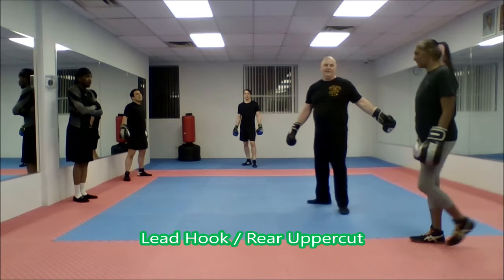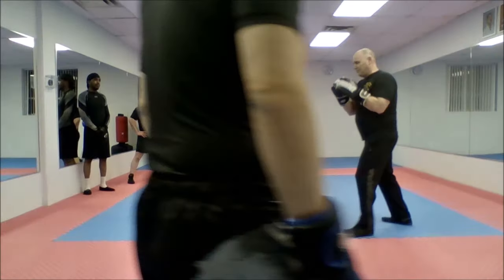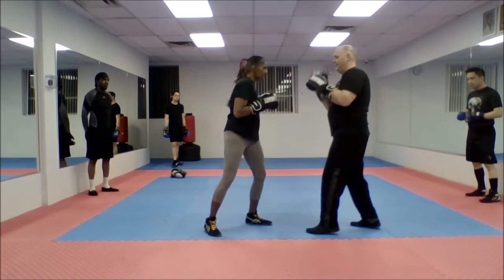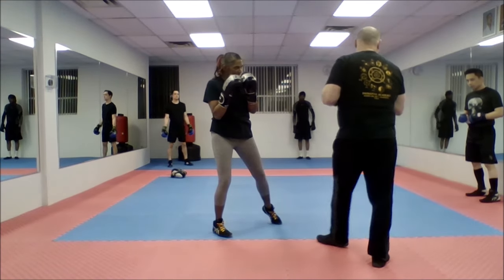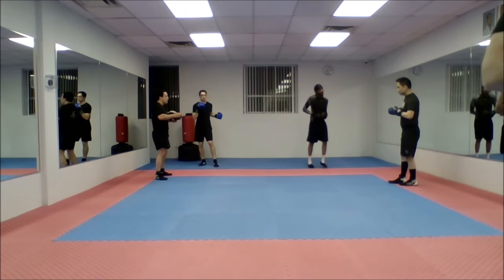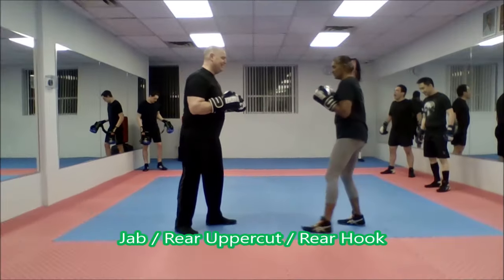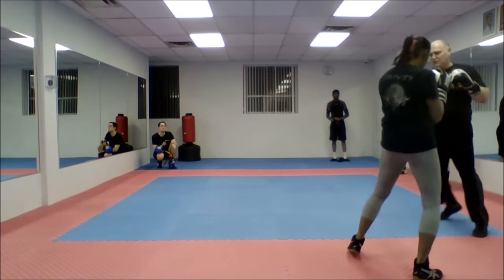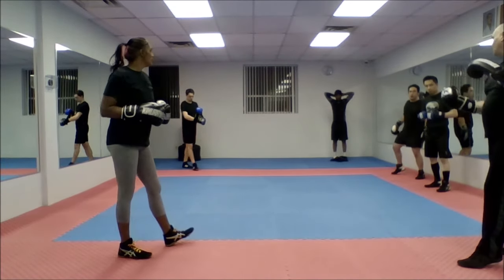Savate - Two Green Glove Punching Combinations (hands only)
Working through two Green Glove punching combinations - focus on using footwork and angles.